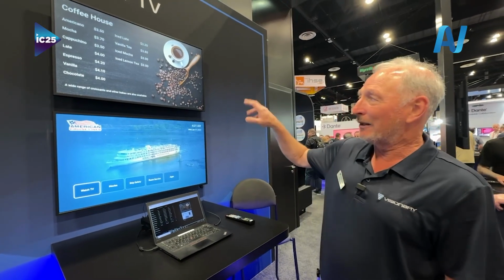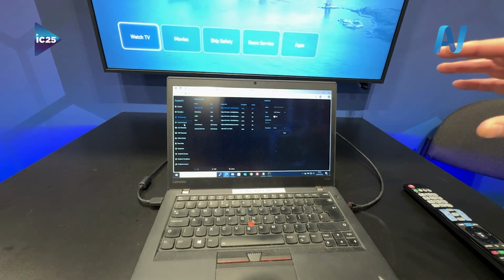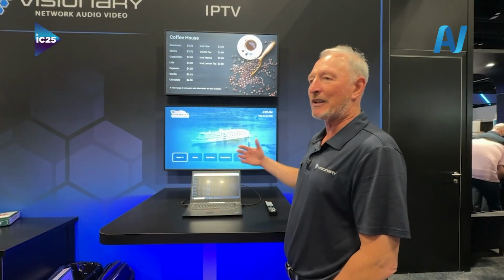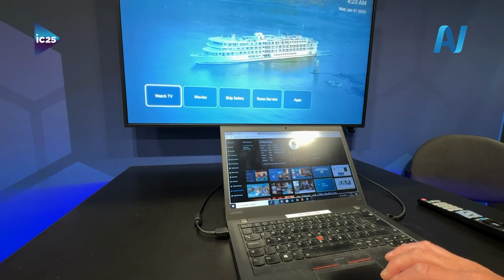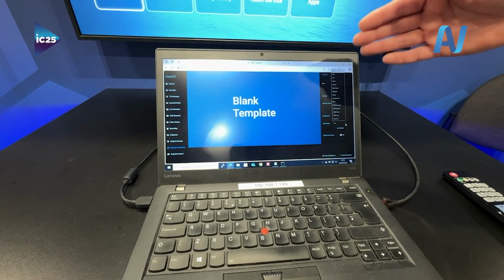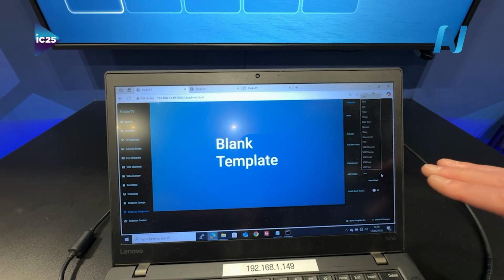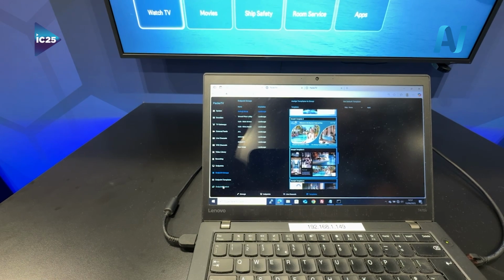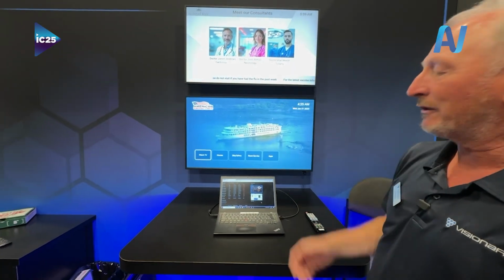InfoComm 2025: Visionary IPTV